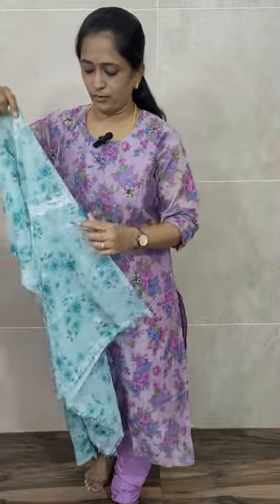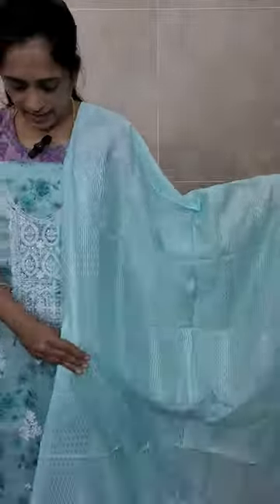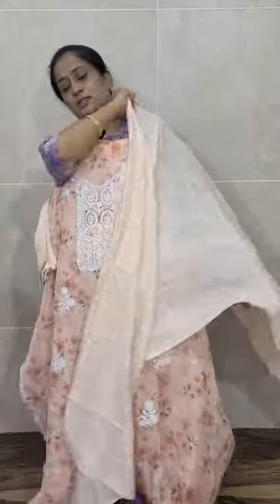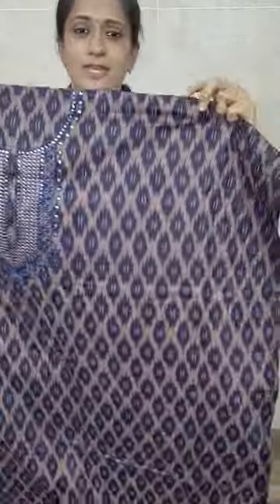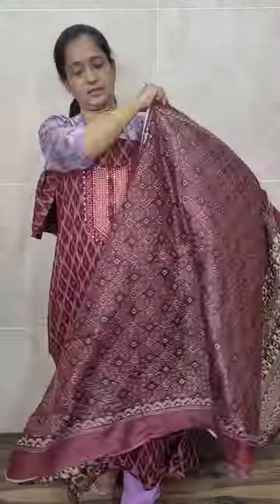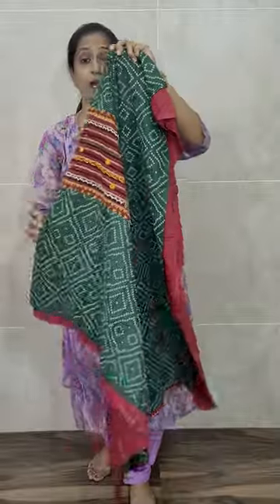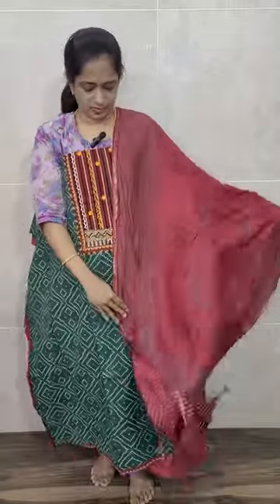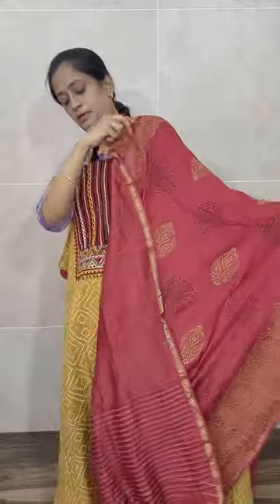Embroidered Salwar Sets